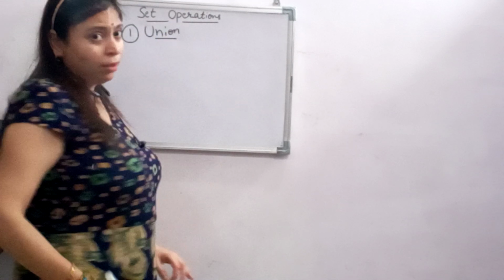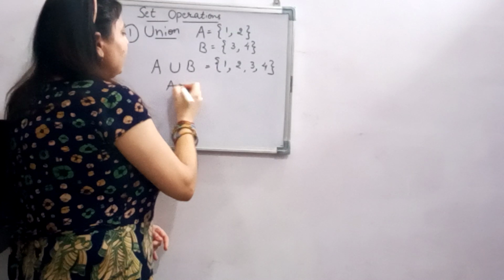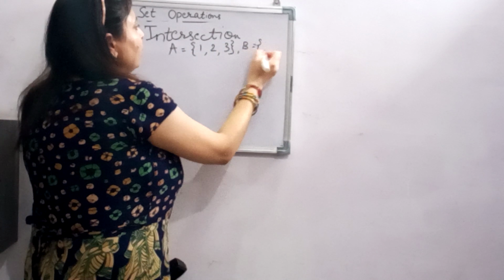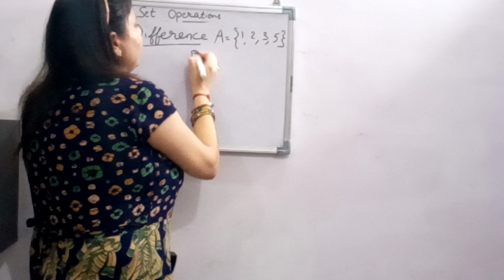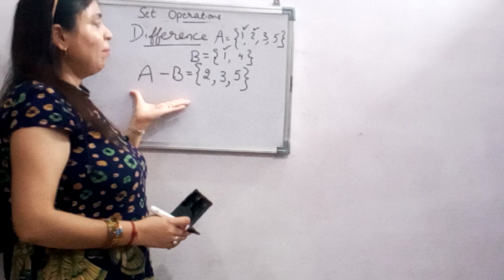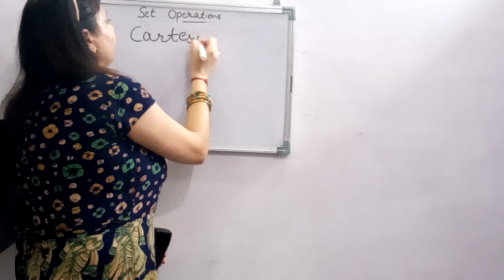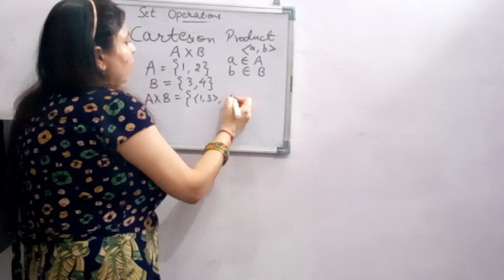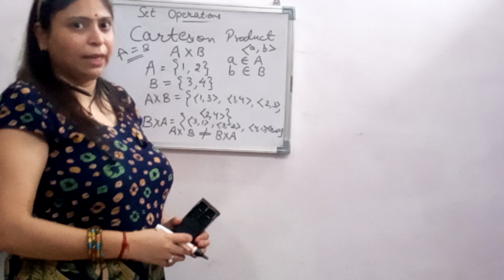Set Operations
for our courses and latest blogs.